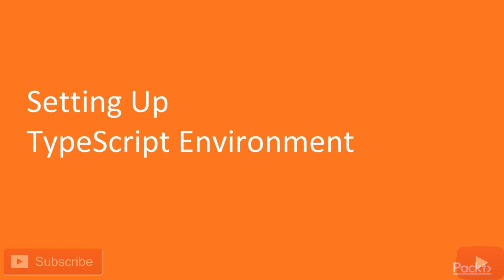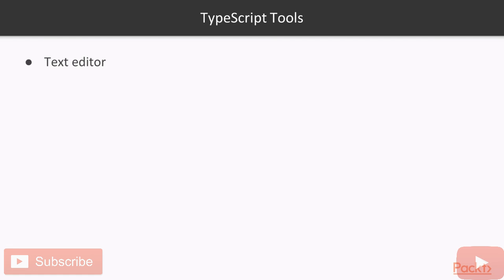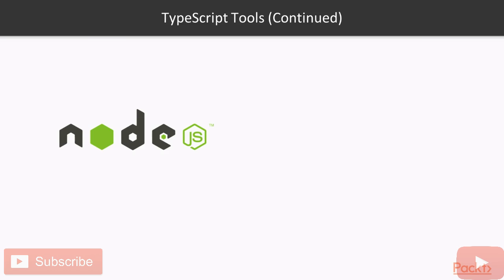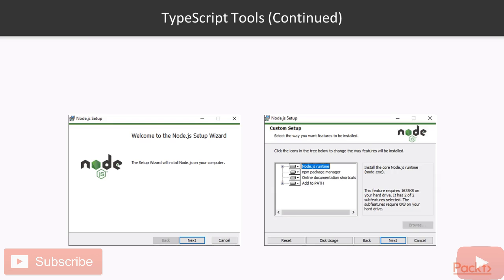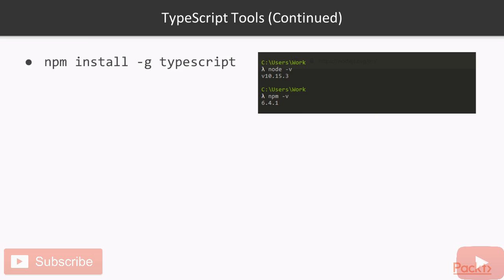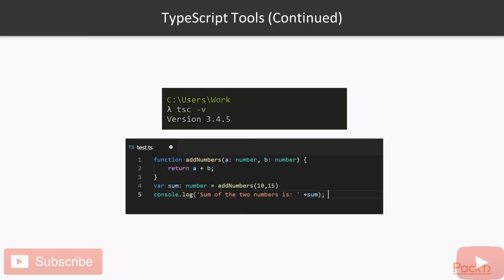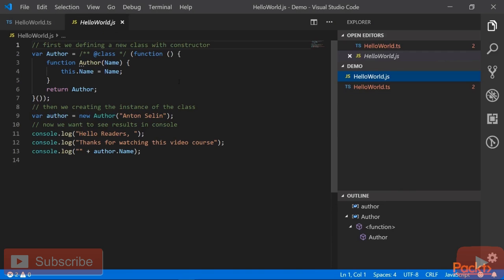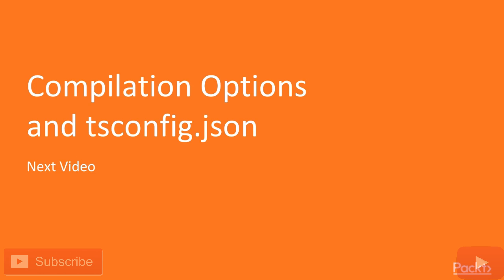How To Set-Up Typescript Environment ?